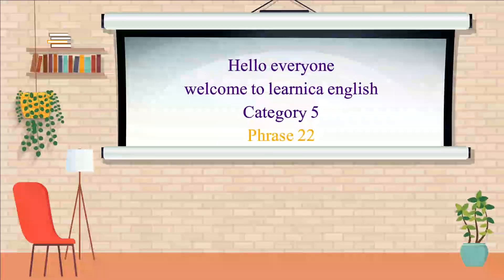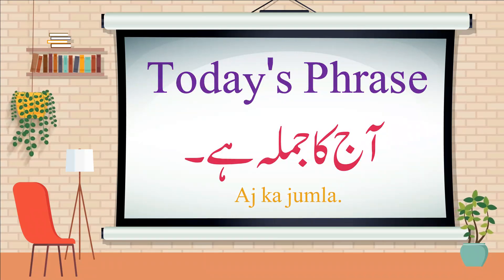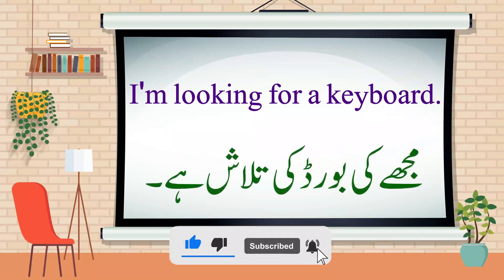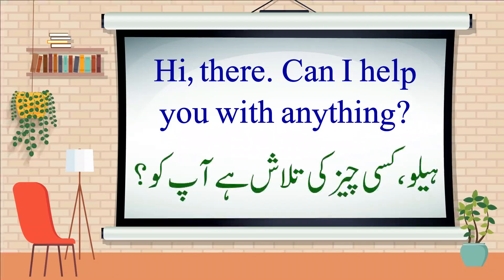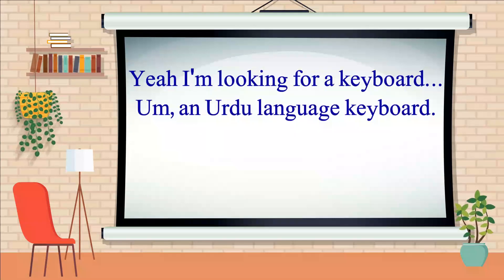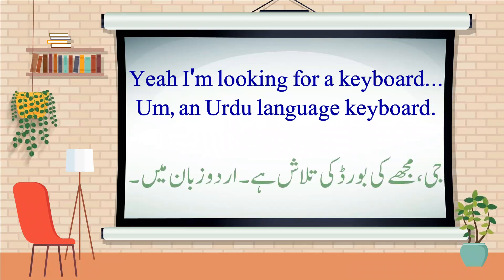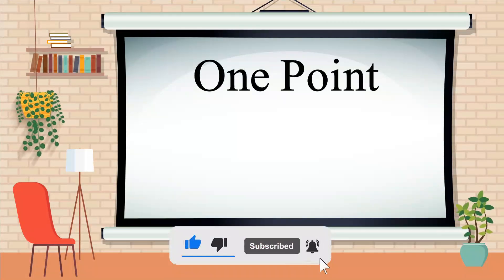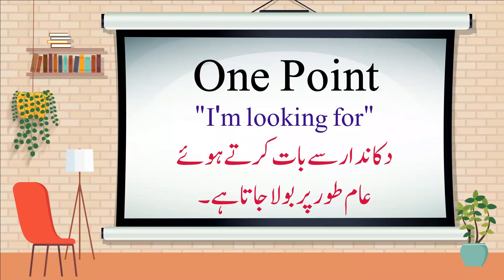Looking For | Learn English to Urdu Translation | Phrases, with real life examples, Easy English,p22